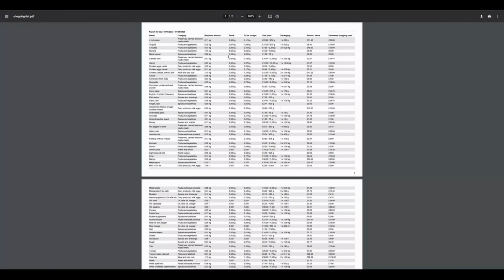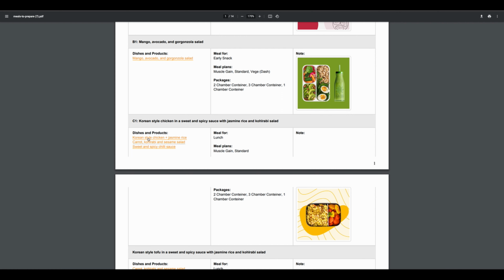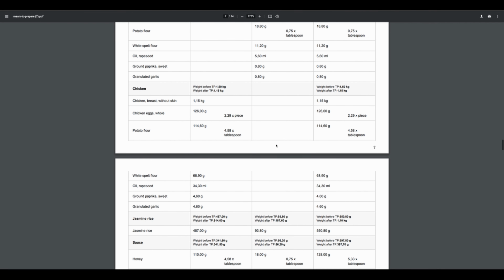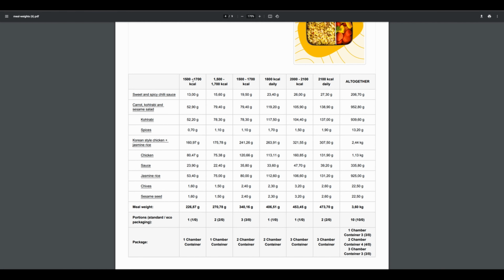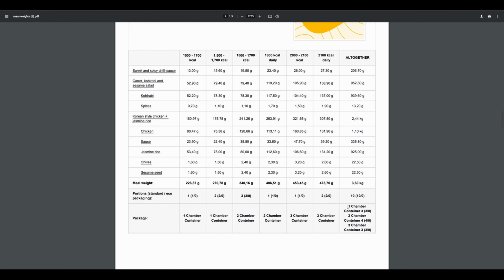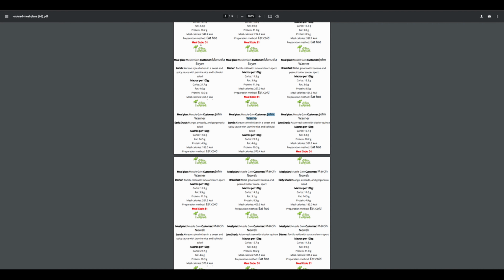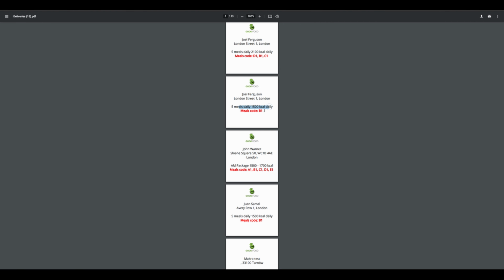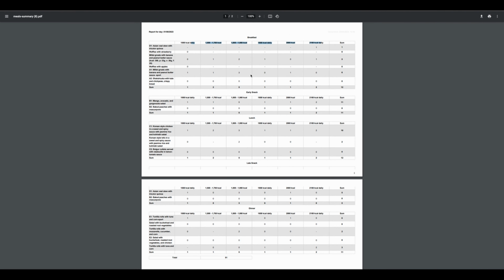NutriBot - Production handling based on the PDF reports (FOR THE KITCHEN)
Step-by-step guidelines on how to manage the production based on the PDF reports - FOR THE KITCHEN.

Table of contents:
00:00:00 Introduction
00:00:11 Step 1: Shopping list
00:00:55 Step 2: Meals to prepare
00:04:14 Step 3: Meal weights
00:07:33 Step 3b: Box closing and labelling
00:07:56 Step 4: Collect the meal boxes (dispatching)
00:09:19 Step 5: Pack the bags
00:10:21 Delivery list report
00:10:46 Meal summary report